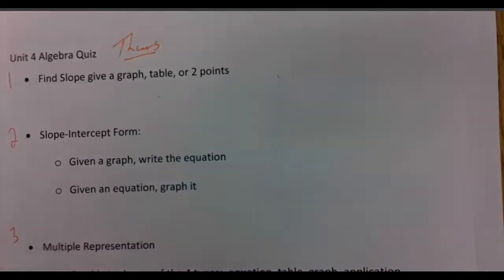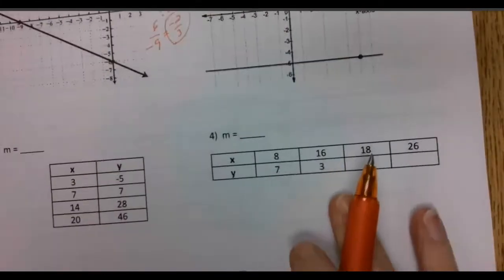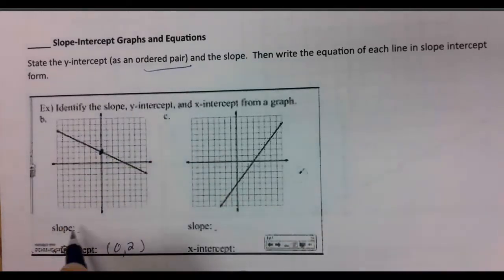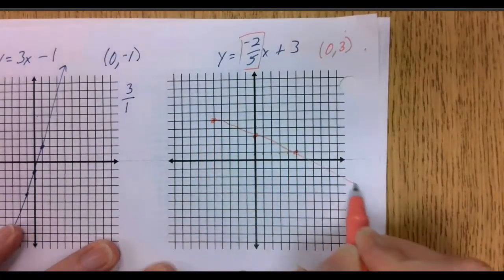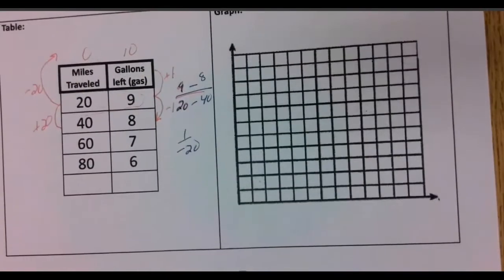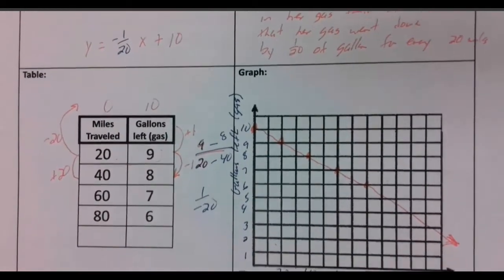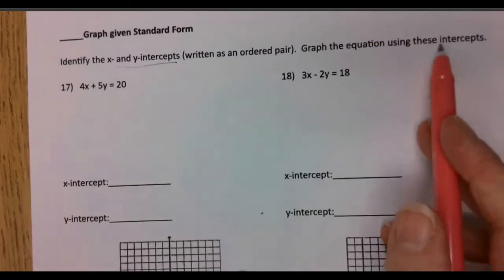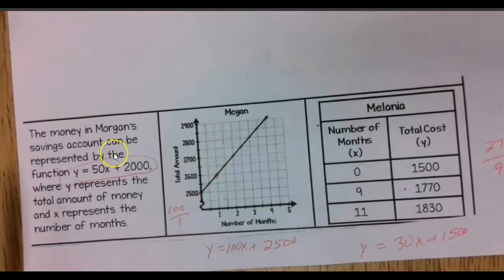Review Unit 4 QUIZ